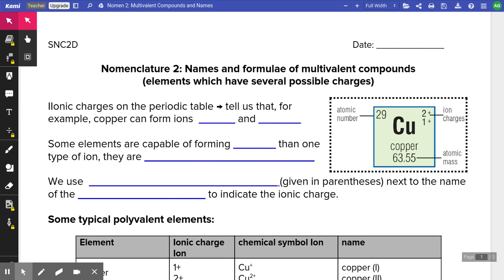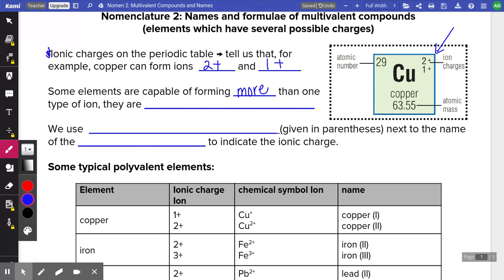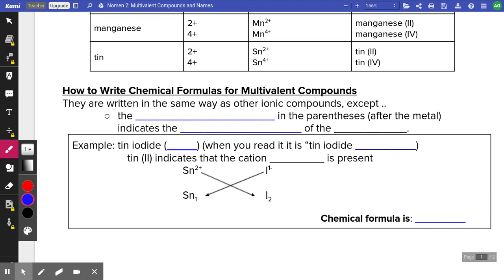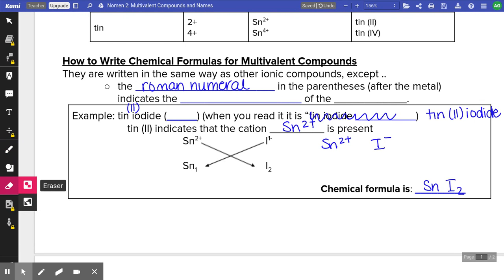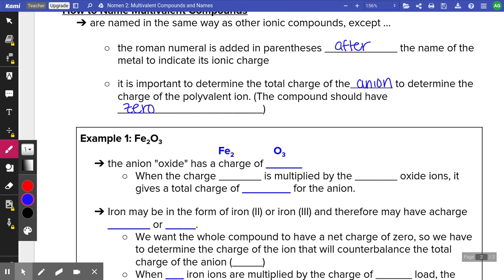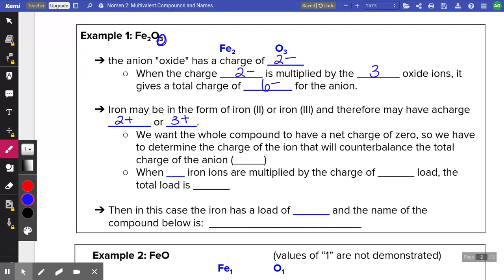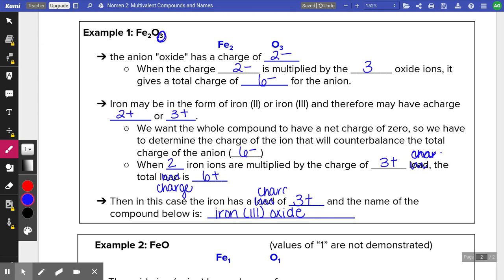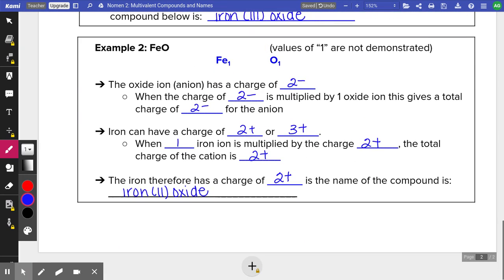Multivalent Compounds and Names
Lesson for SNC2D